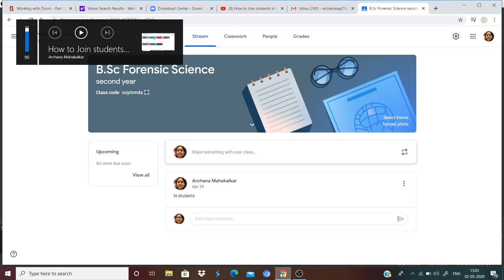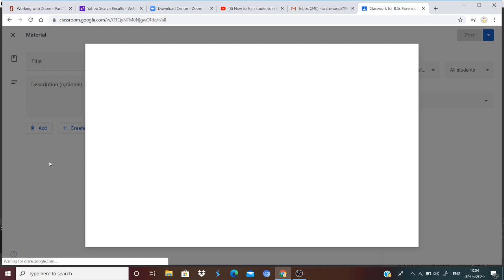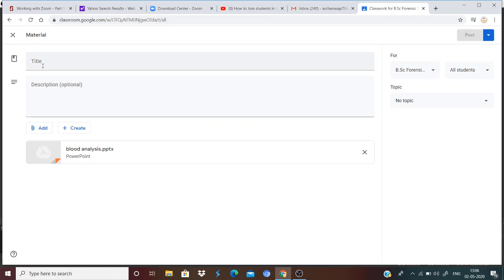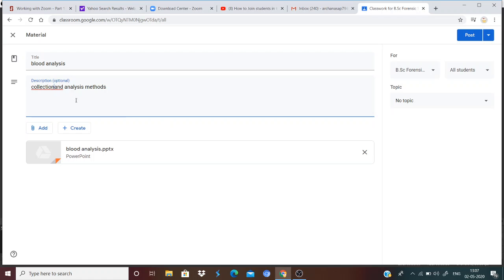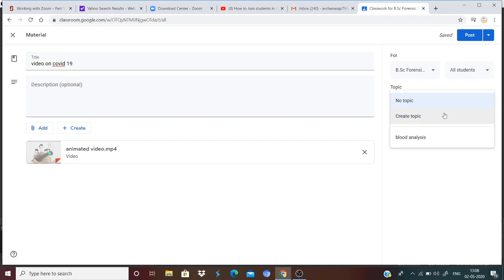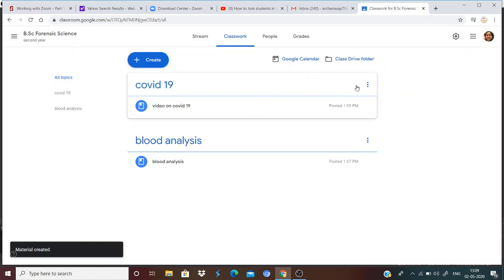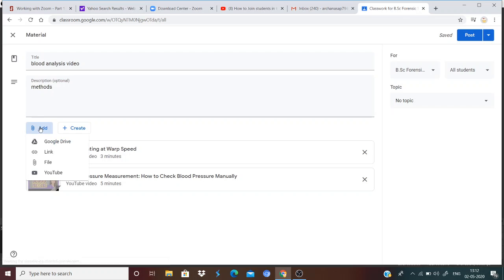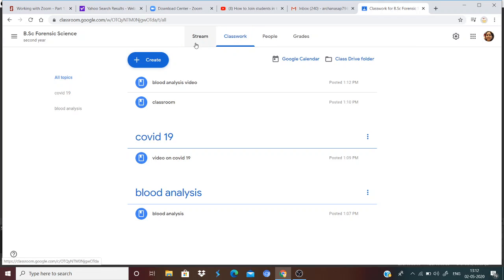How to give study materials to students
this video tells you the use of different options for providing material to students